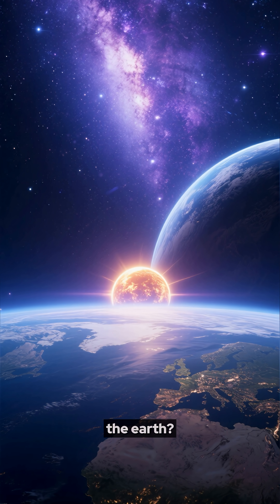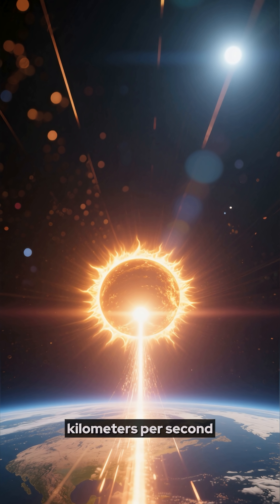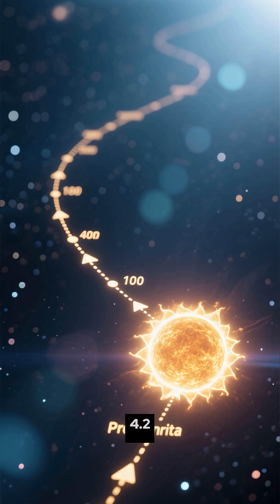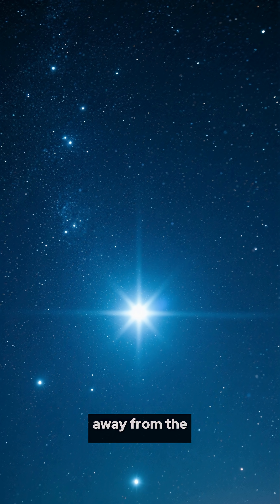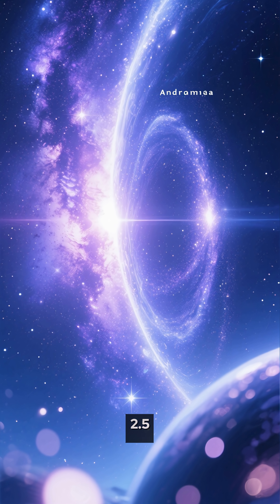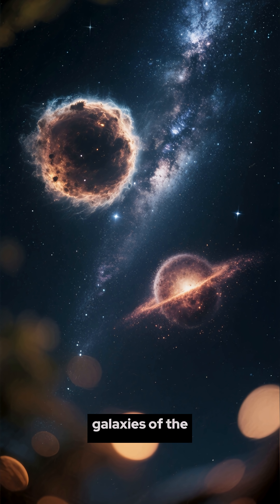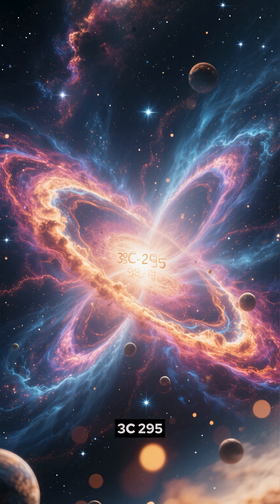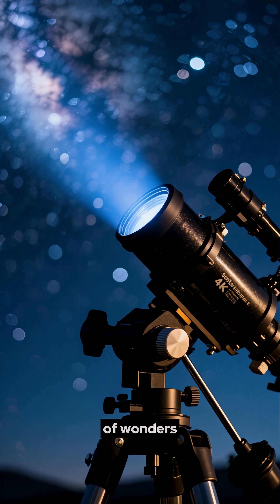How far away is the Sun from the earth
Sun distance from earth.